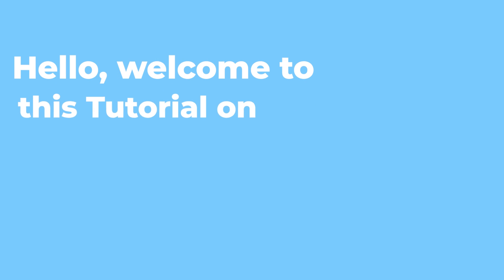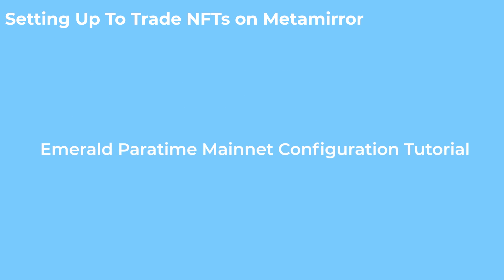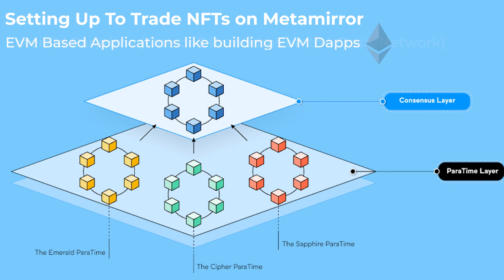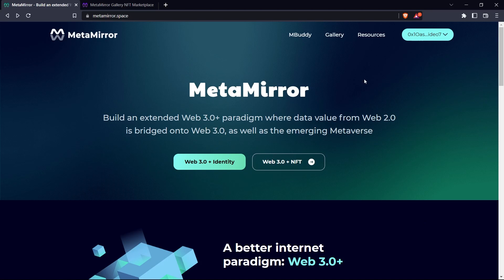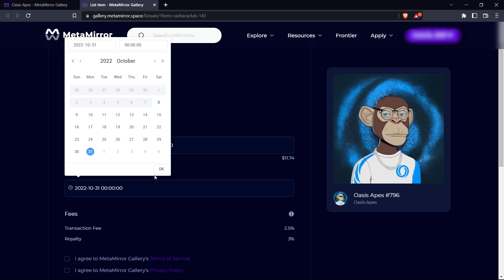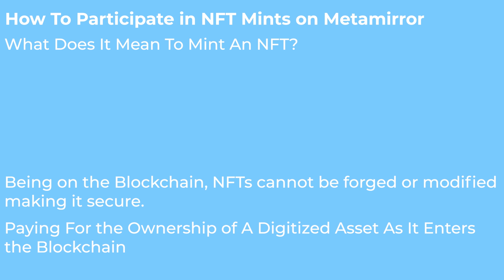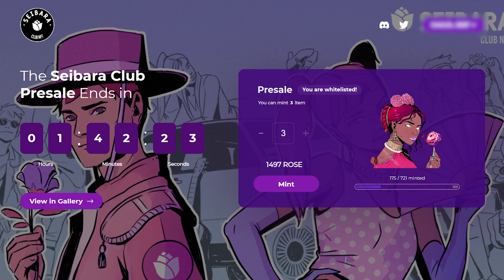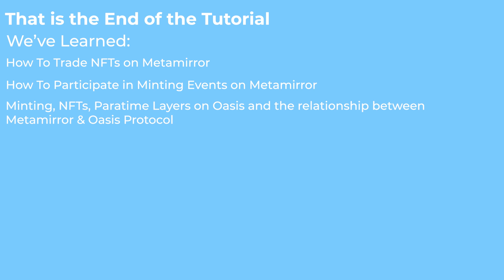How to trade NFTs & Participate in a minting event of an NFT collection on MetaMirror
A Video Dedicated To Oasis Protocol on How to trade NFTs & Participate in a minting event of an NFT collection on MetaMirror